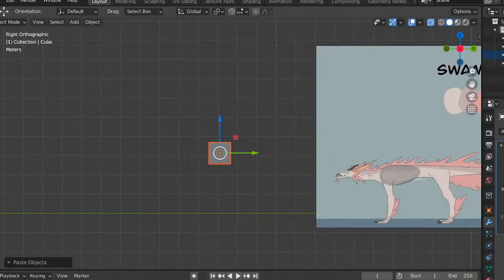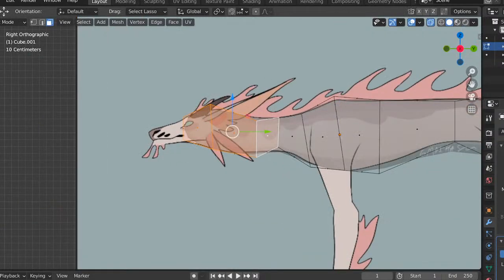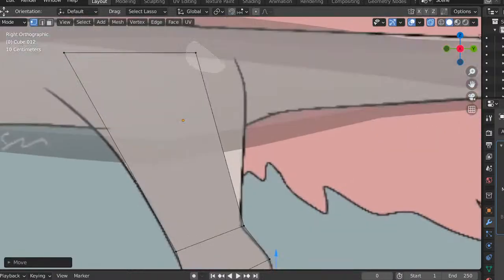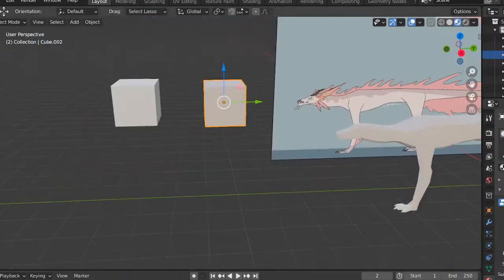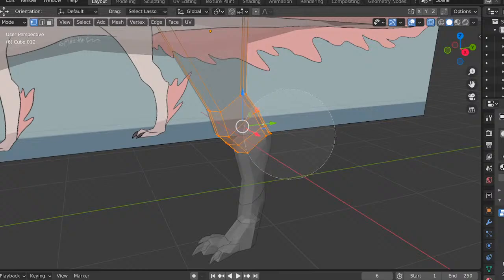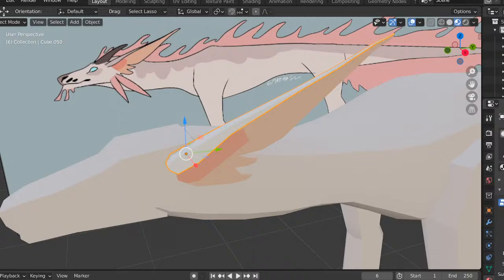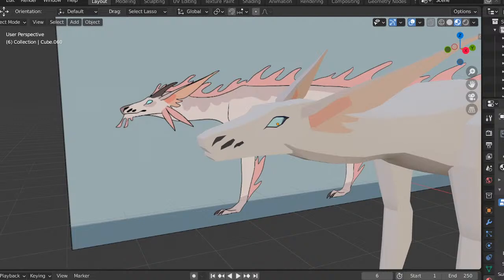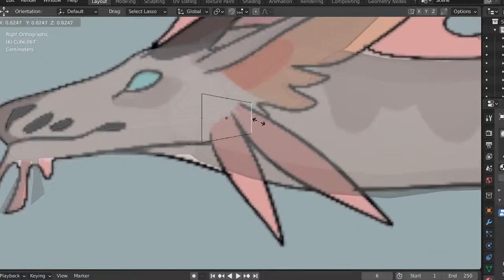modeling swamp scrob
make sure to join our pog discord server:
hi im also making a game, what the streams about.